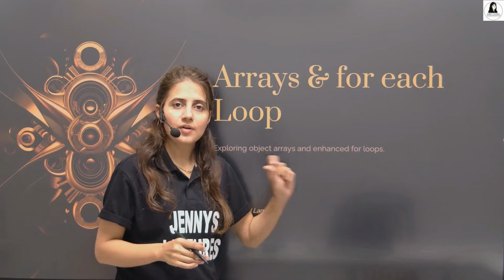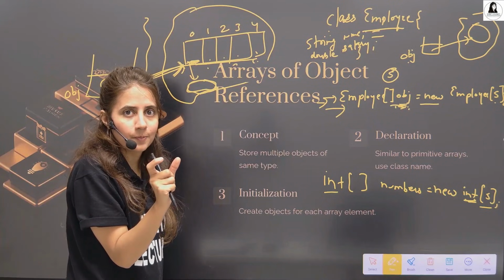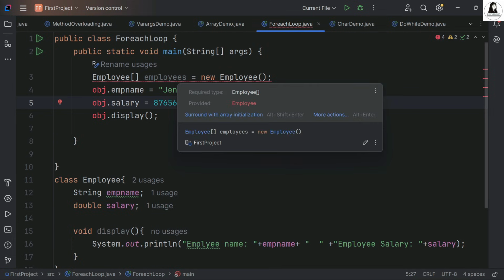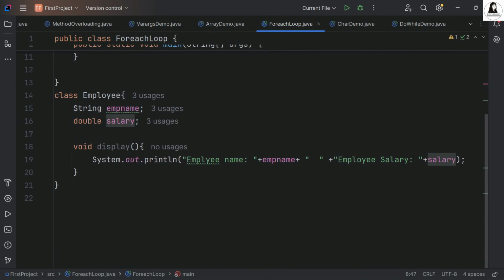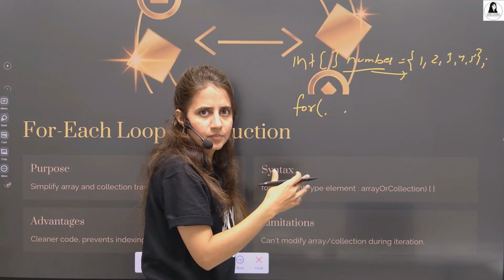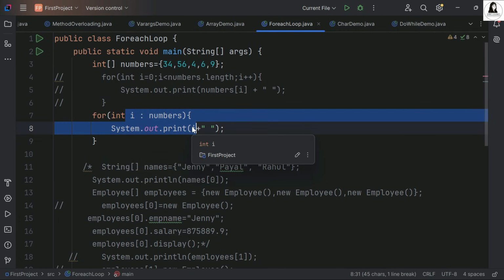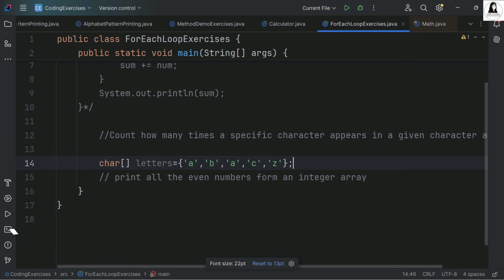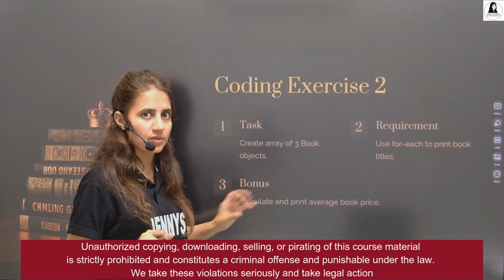Arrays & for each loop in Java | Complete JAVA Placement Course